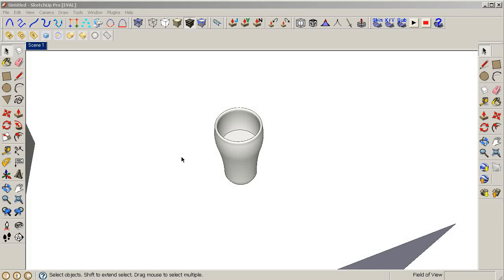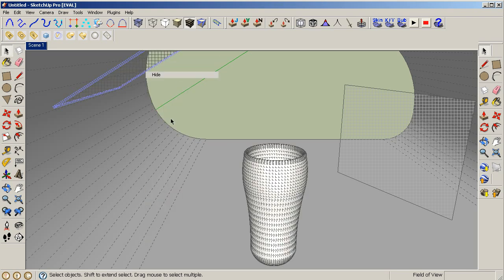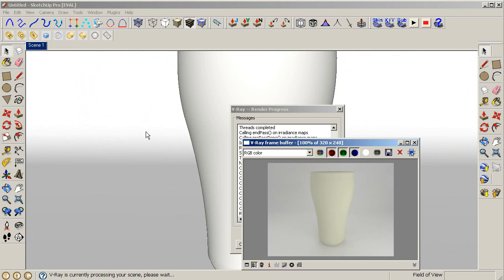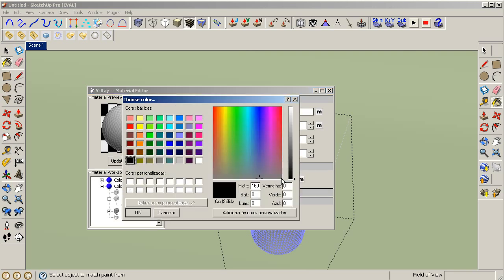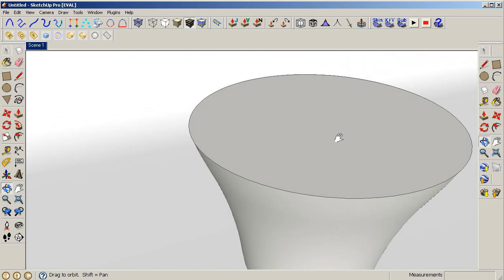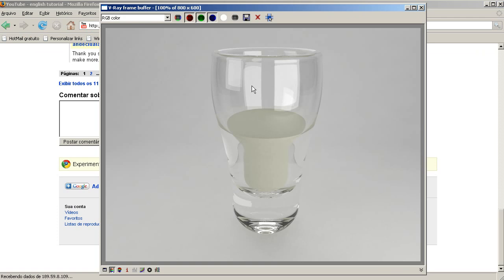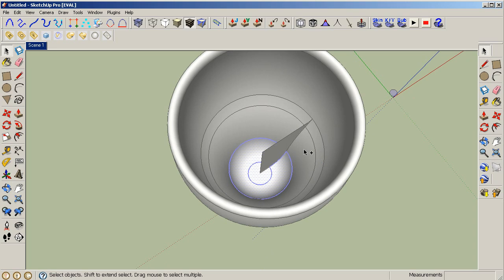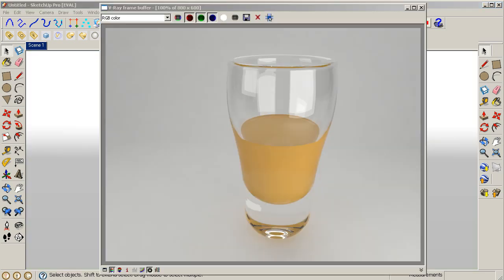realistic glass vray for sketchup Pt2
One more video in english, it has been a long time i've studied this language, and i don't have chance to practice it, so take it easy with my accent and my speech.
Whatch part1